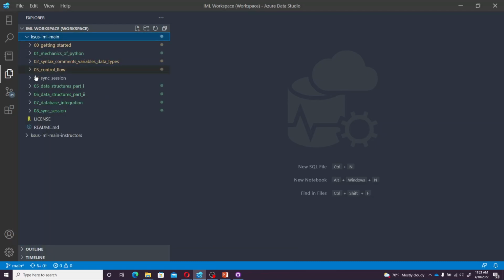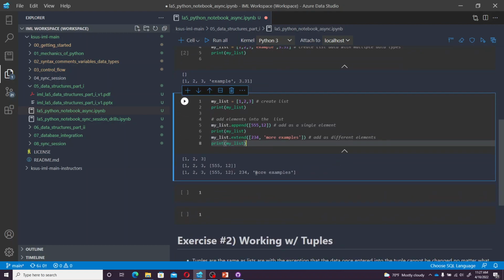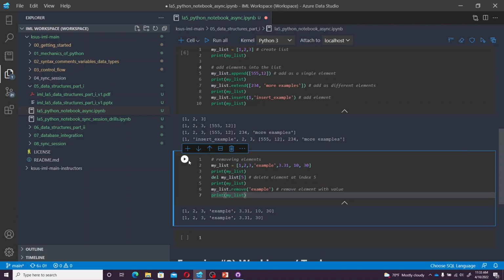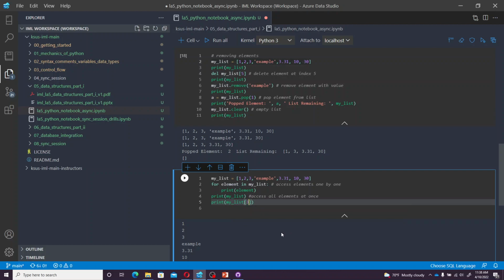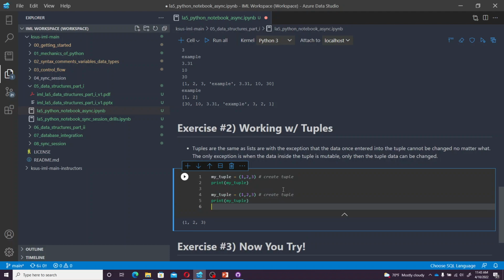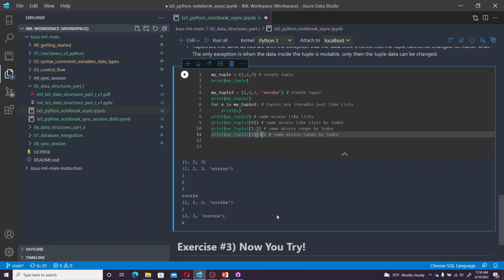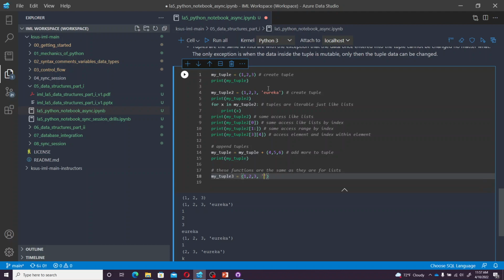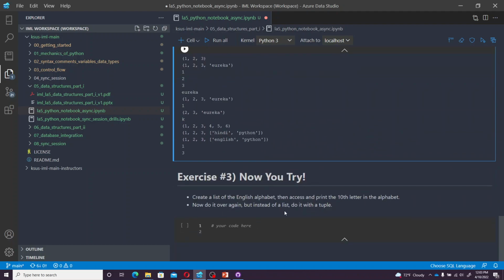IML Learning Activity 5 Data Structures Part I Lab